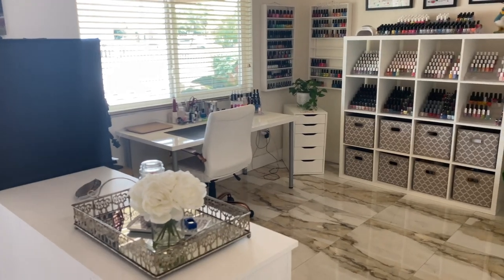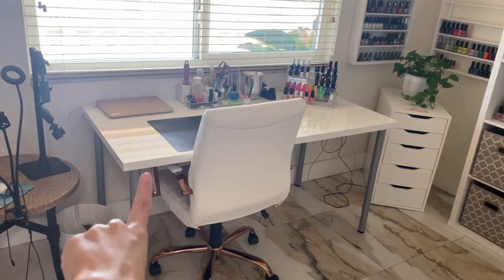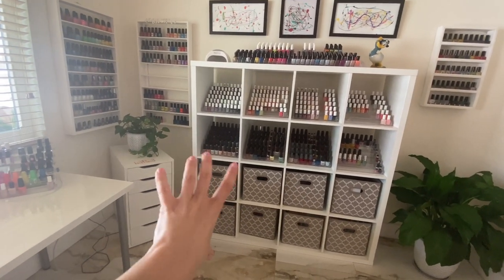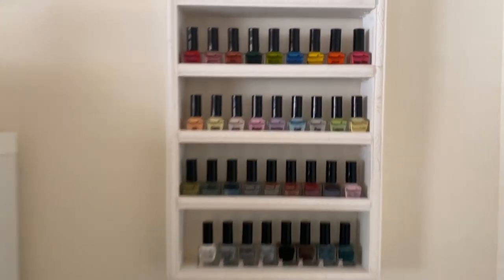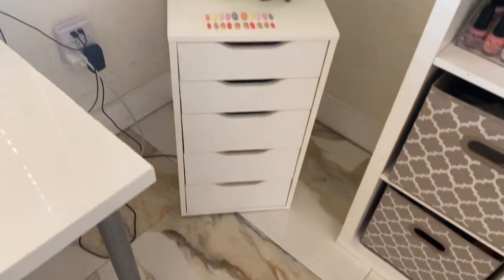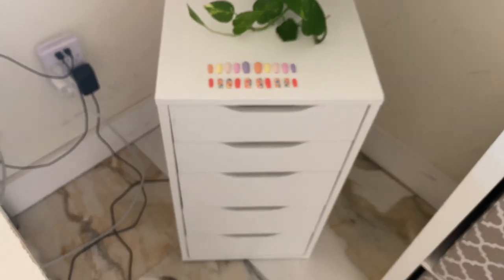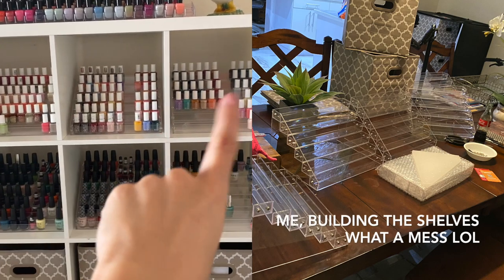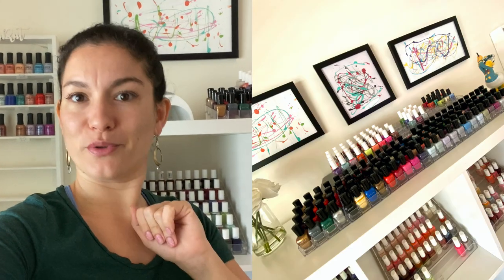New Nail Room Tour + Collection Update | New Nail Space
Hi guys! In today's video we are going over my new nail space.  You have seen some sneak peeks of it in my previous videos, so now we are actually going to dive into it with more detail.

-x0x0, L

Nail Polish Shelves (6 level) where I have my Essies and OPIs:

Storage Cubes:

Alex Drawer Unit (can be used as table top rest, in place of desk legs):

4x4 Shelf Unit:

Lightbox 24" (which is the one I show on this video):
Lightbox 20" (same specs, just smaller size, which I probably would get if I had to buy this ever again lol):

Microphone (MV88+ Video Kit):

Double ring light with table clamp:

Backup battery for mobility:

Stylus for editing:

This mount used to be available in Amazon as well but I couldn't find my exact one in Amazon.  I found it on their website only.